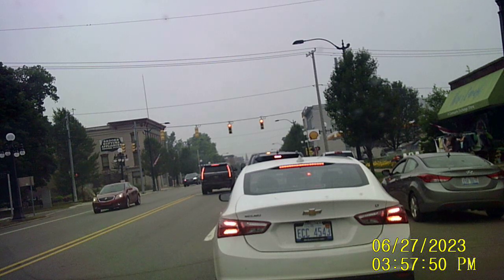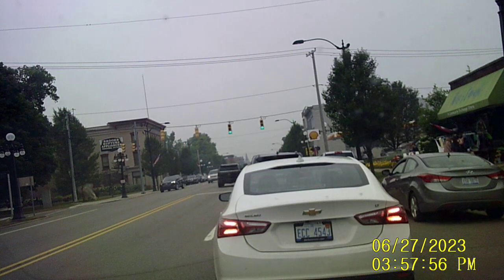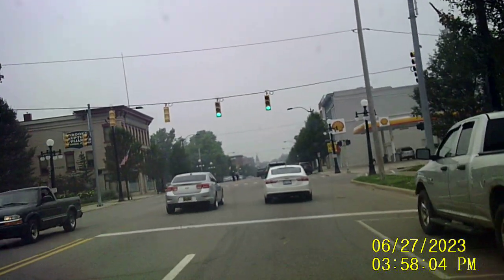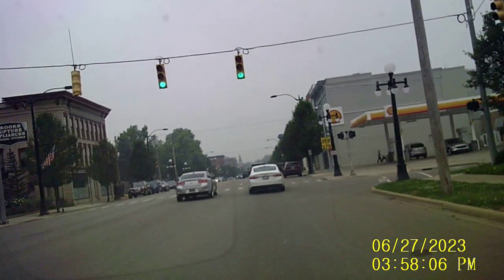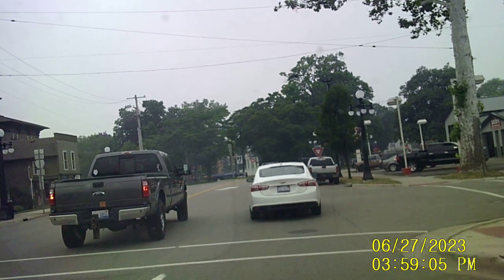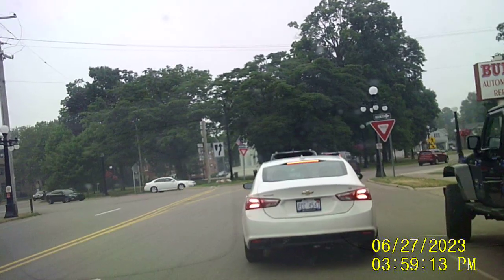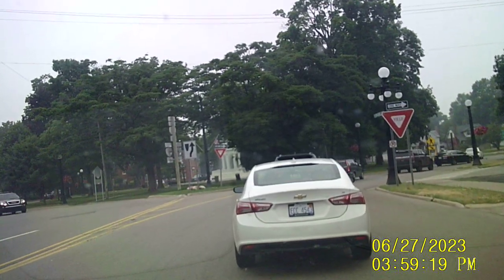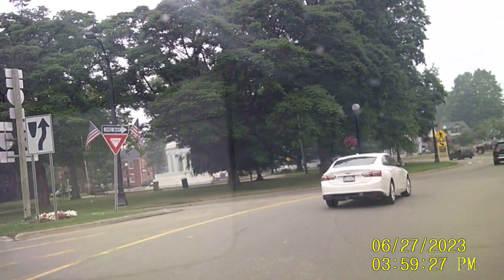cc27 Mashell MI